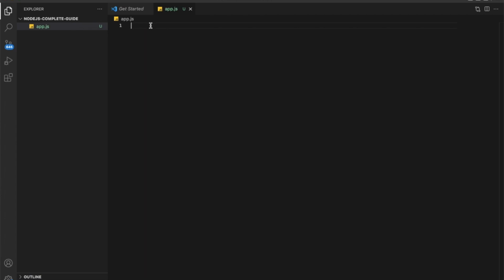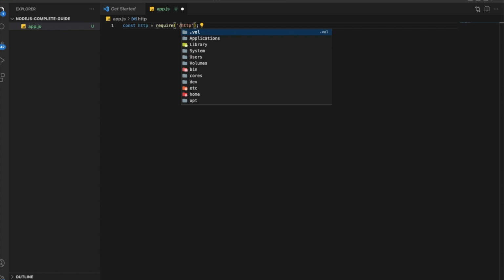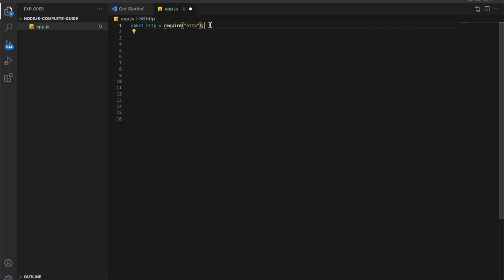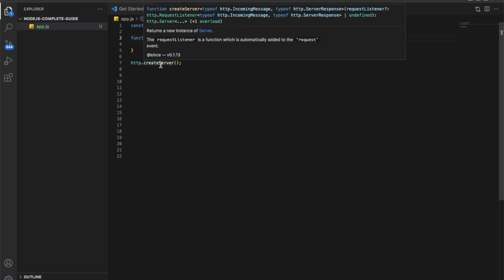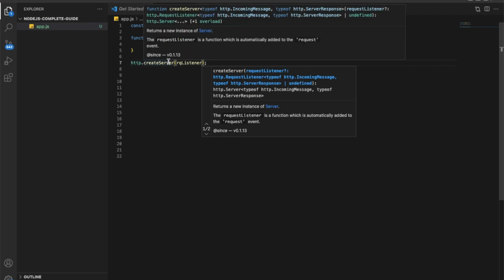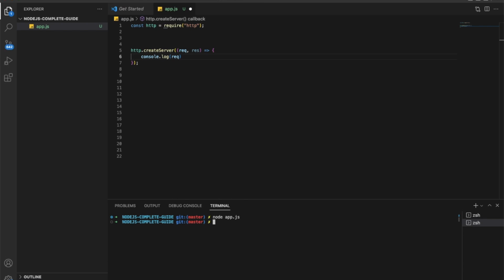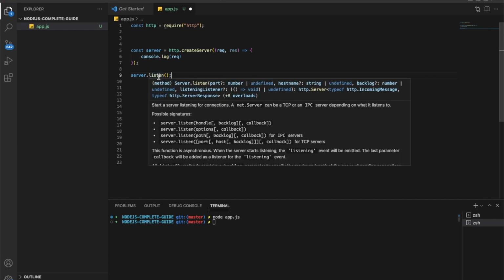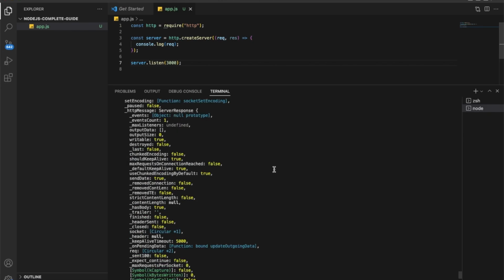Creating a Server - Node.js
I share my knowledge and understanding of "Creating a Server". - Node.js